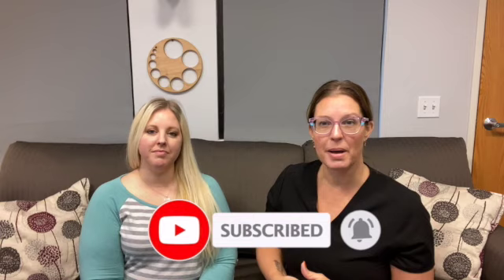What To Do About Pregnancy Discomforts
Headaches, back aches and sleep problems oh my! Our Midwives talk all about the different discomforts that can come up during pregnancy.

Midwives featured in this video are Sherry Hopkins and Sarah Sorvillo, who are currently practicing at Well Rounded Momma.

Well Rounded Momma is a maternity center where our Midwives provide prenatal care, birth options such as homebirth and waterbirth, postpartum and newborn care in the Las Vegas, Nevada area. We also provide various workshops, classes and seminars that support holistic pregnancy, birthing, breastfeeding and parenting. WRM is comprised of Independent Contractors such as: Midwives, Doulas, Childbirth Educators, Lactation Professionals, and others who provide one-on-one consultations for expecting and new parents.

Join the conversation, find stories and friendships in our Facebook group, Well Rounded Mommas

SEO: What To Do About Pregnancy Discomforts,back pain pregnant,lightening crotch,varicose veins,skin rash when pregnant,chloasma,sleep problems when pregnant,difficulty sleeping,balancing hormones while pregnant,Las Vegas midwife,homebirth,Las Vegas homebirth,well rounded momma,birth center,sherry hopkins,Sarah sorvillo,2nd trimester,birth ball,prenatal yoga,what can i take for a headache when pregnant,pregnancy headache,midwifery care,back stretches,midwife